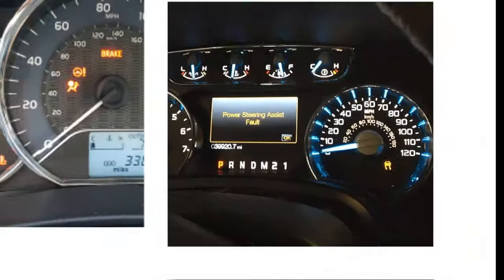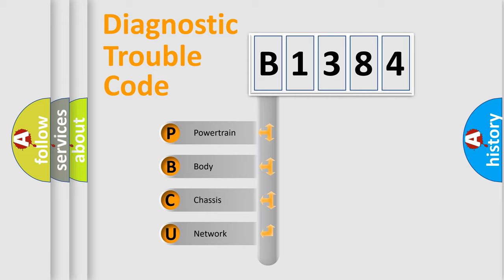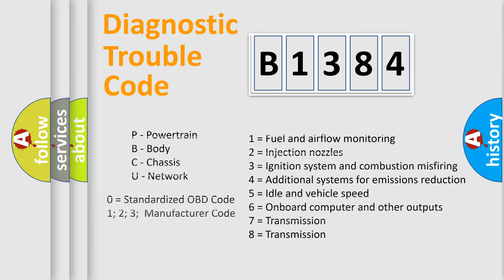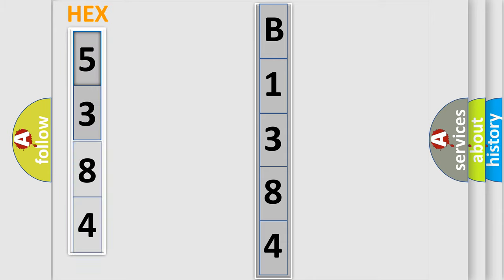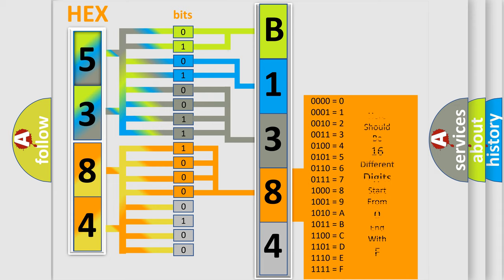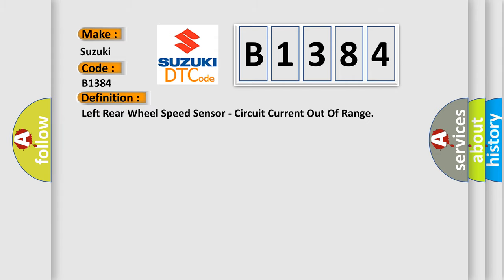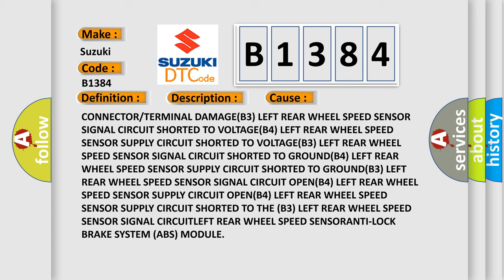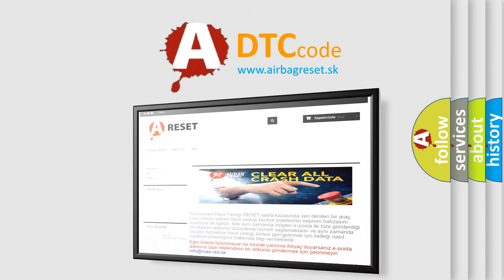DTC Suzuki B1384 Short Explanation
Contents:
0:21 Basic DTC analysis according to OBD2 protocol standard.
1:48 Insight into programming
2:58 A diagnostically understandable description of the Diagnostic Trouble Code
3:05 Basic error definition

Make:
Suzuki
Code:
B1384
Definition:
Left Rear Wheel Speed Sensor - Circuit Current Out Of Range
Description:
When the Left Rear Wheel Speed Sensor circuit fails the diagnostic test.